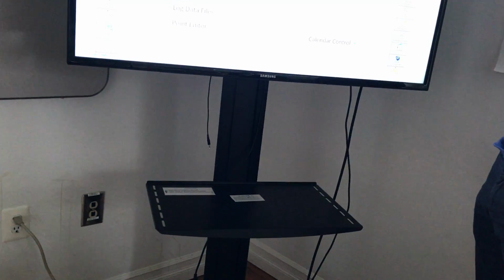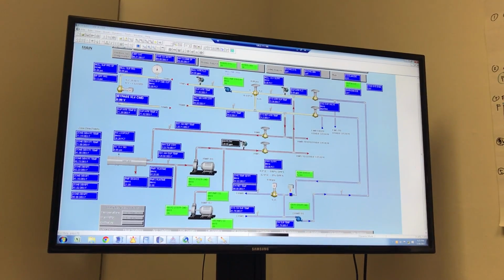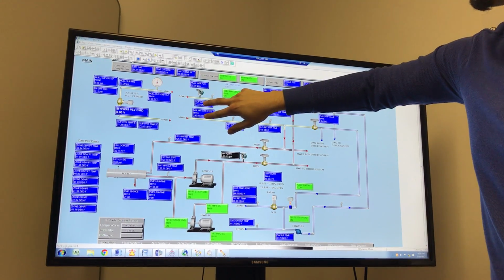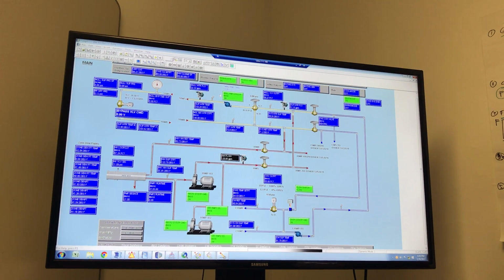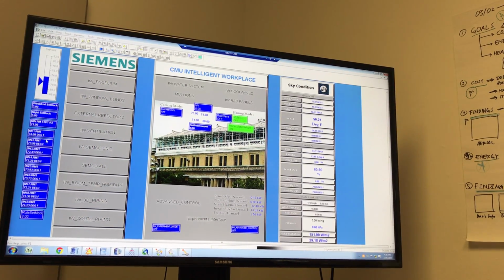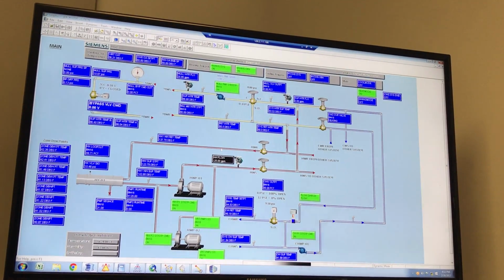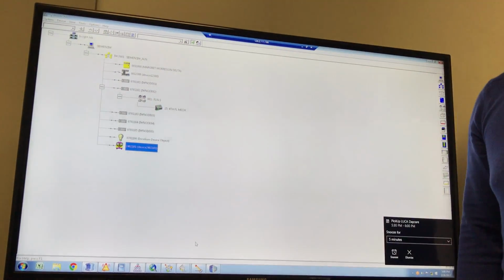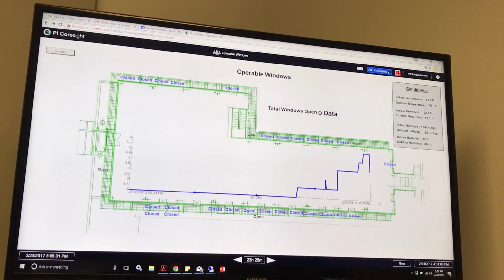CMU Intelligent Workplace Systems 4